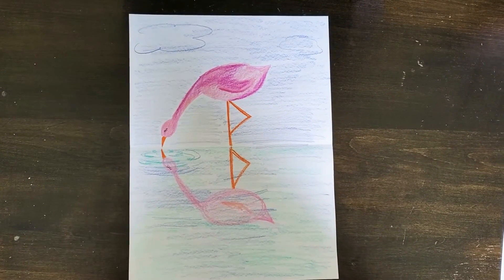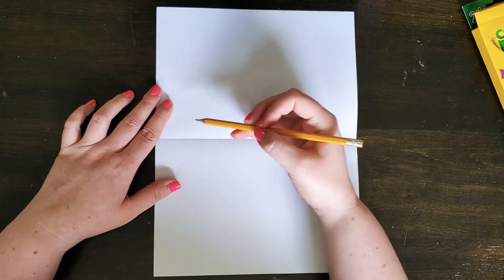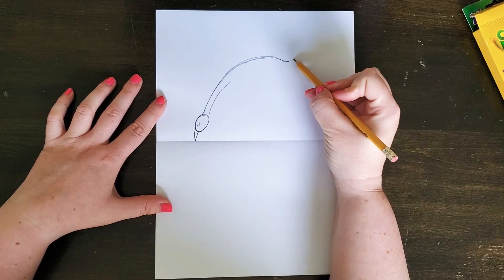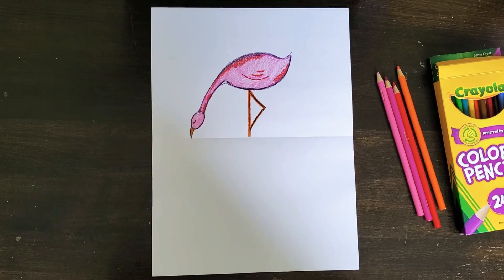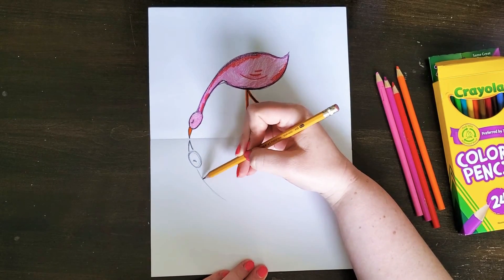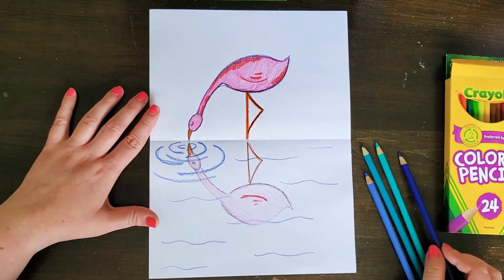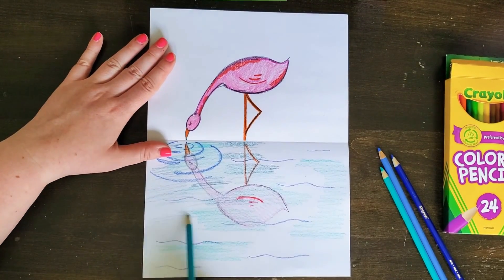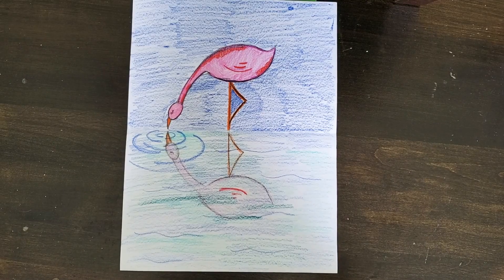Flamingo Drawing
Materials : white piece of paper, pencil and colored pencils